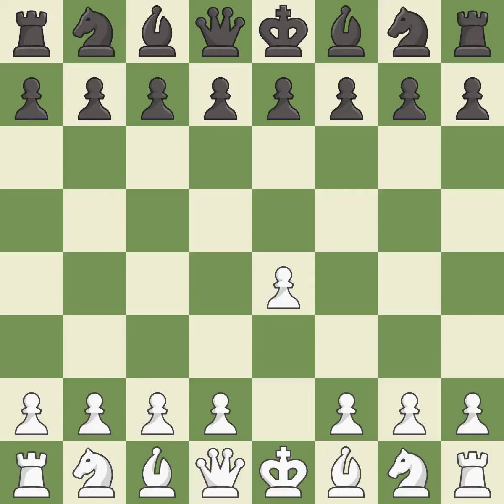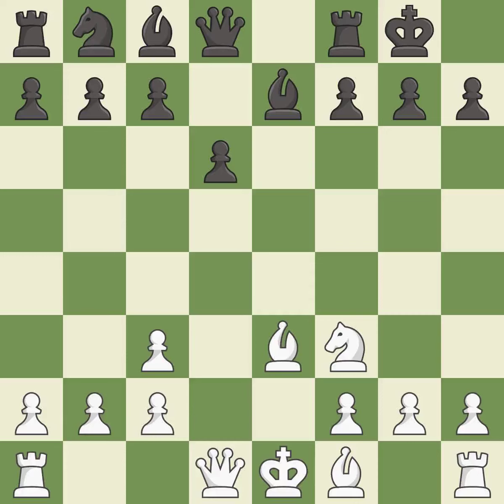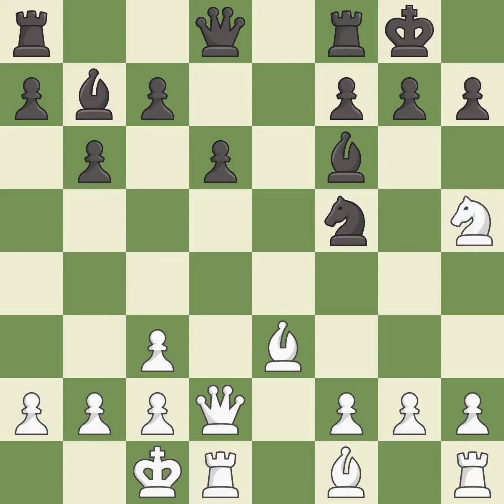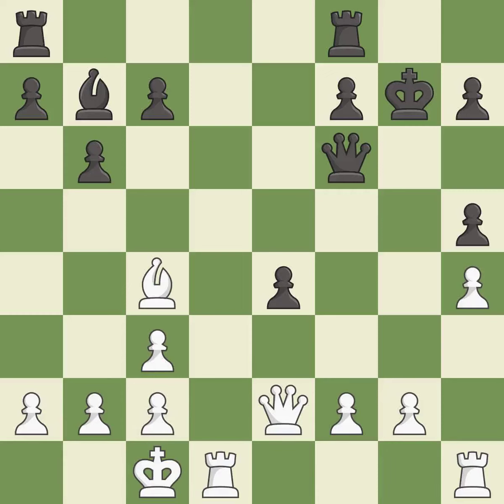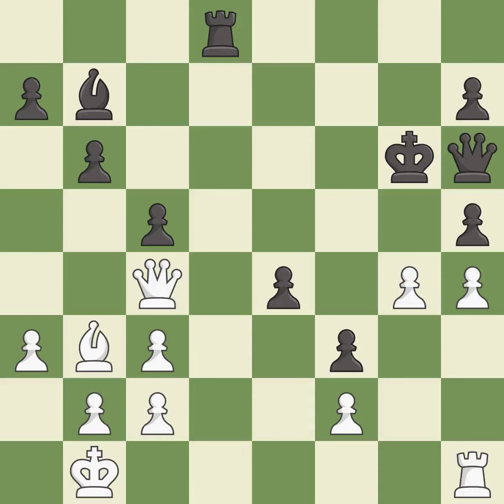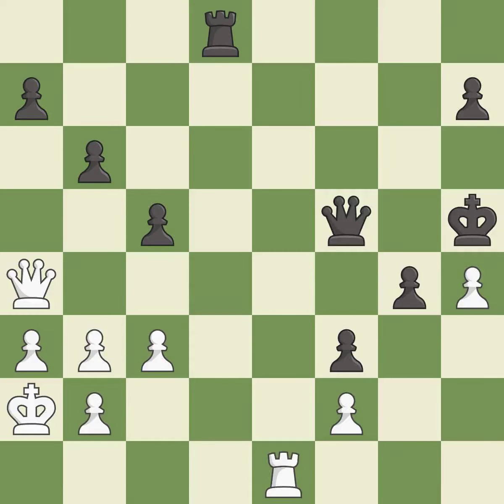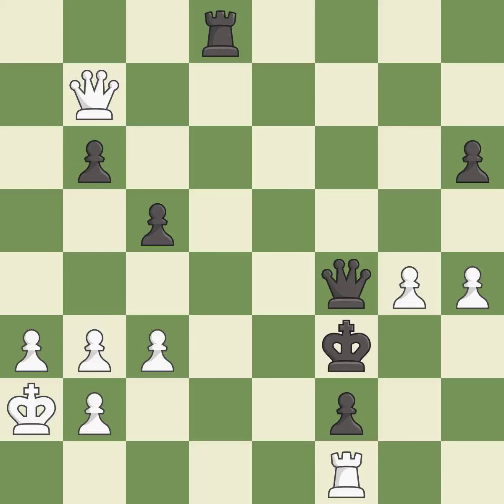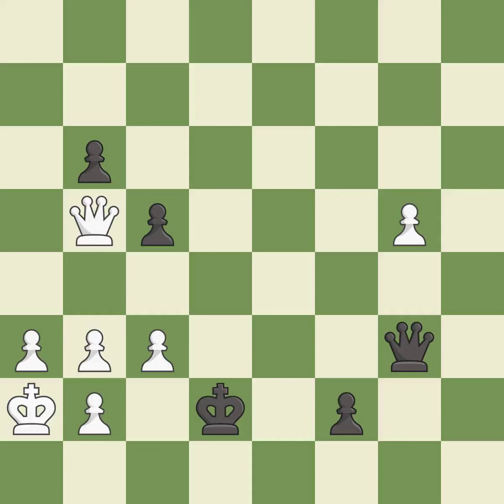White Caruana, F., Black Wang Hao,Petrov's Defense: Classical, Nimzowitsch Attack, Event 7th Kings